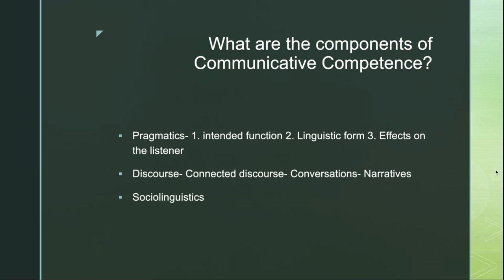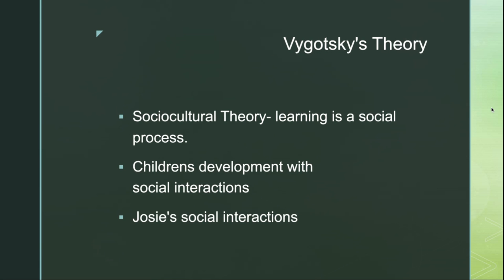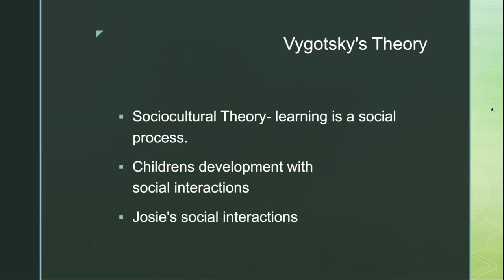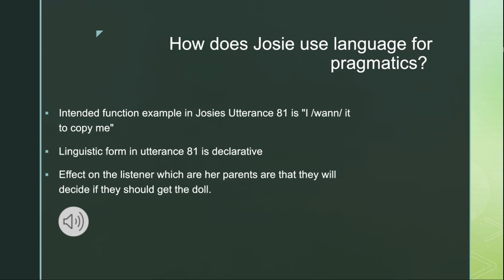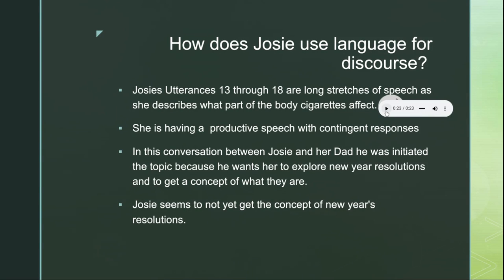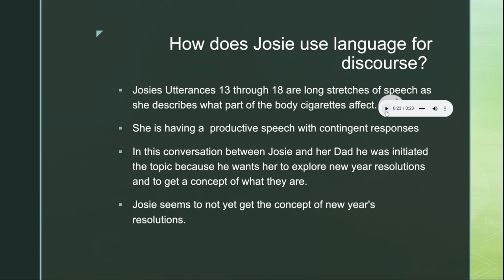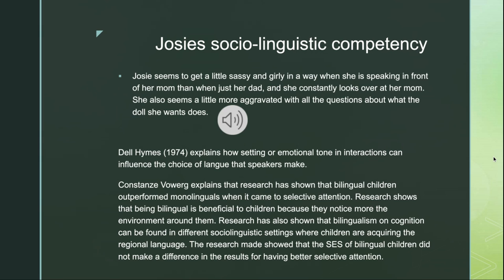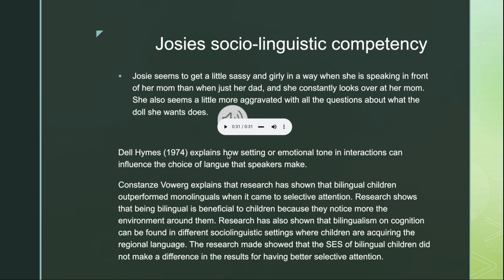Assignment 3 Communicative Competence